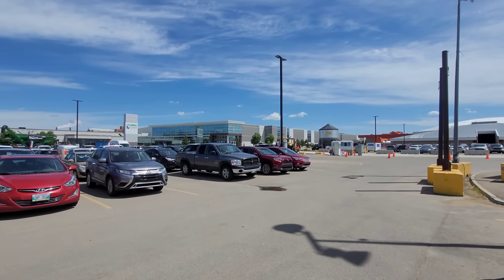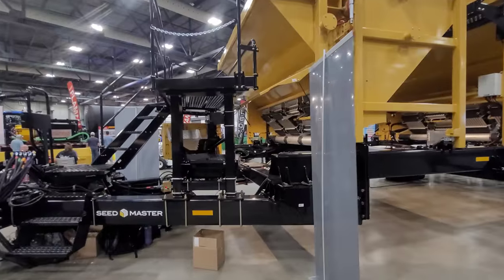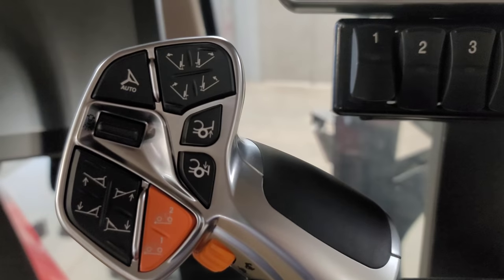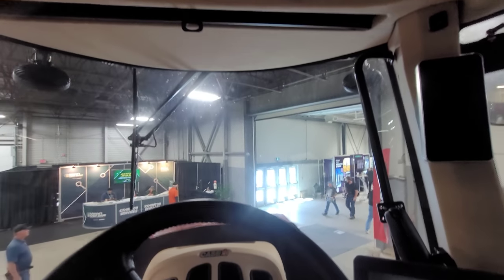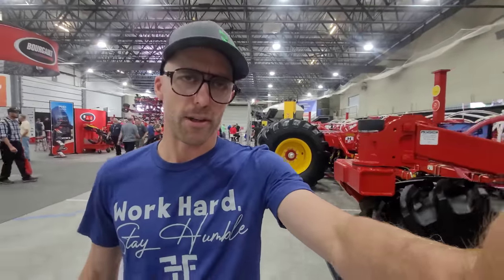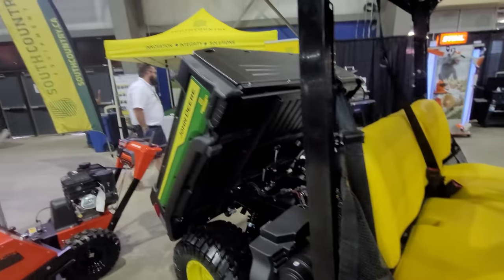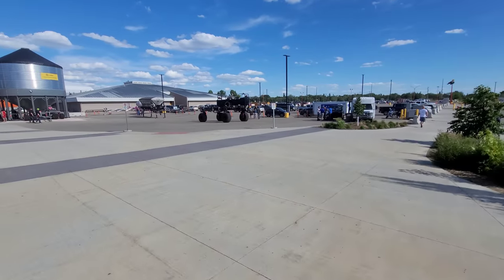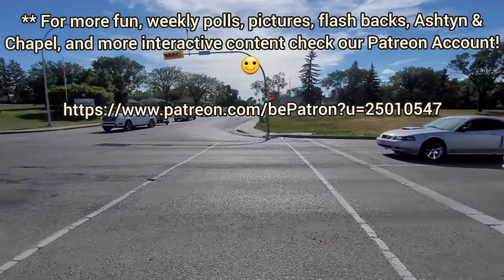Farm Progress Show = Disappointing...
Welcome the Canadian Farm Progress Show here in Regina, SK. Unfortunately the show is very empty and quite poor but we ll try to make the best out of it! I hear they have Minni Donuts! 😆

The new merchandise thing has really been cramping our style due to time... But it's all in and I do believe it's all up on the website now, be sure to check it out!

We have some other things planned for ya but are running out of hours in a day. 🙂

Ps: Mike models when Ashtyn brings out food and Chapel for tractor rides 🤷‍♂️😂🤦🏻‍♂️